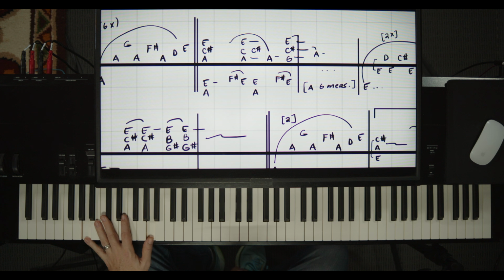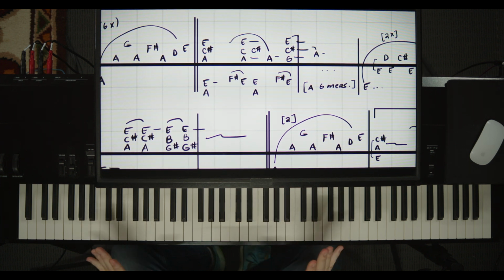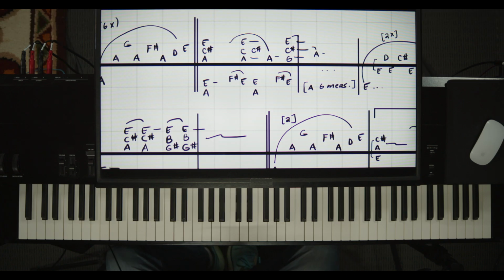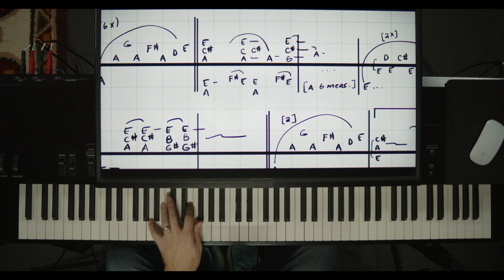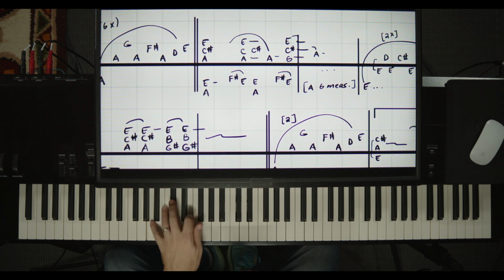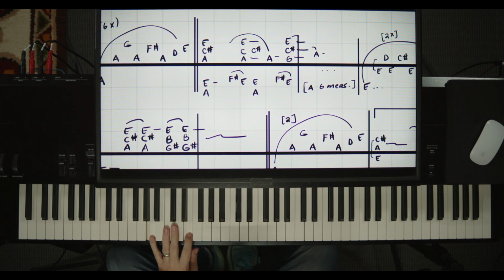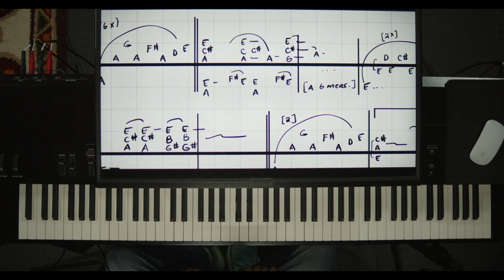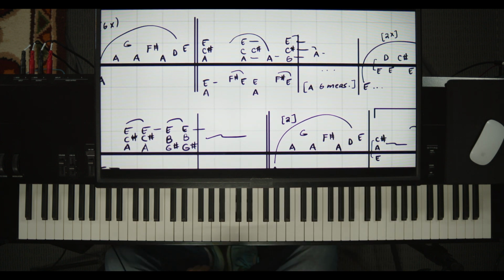Rock And Roll Piano Tutorial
to learn the whole thing, plus a rockin' piano SOLO in the middle.  Enjoy, Shawn.